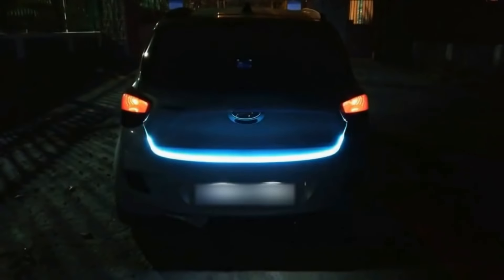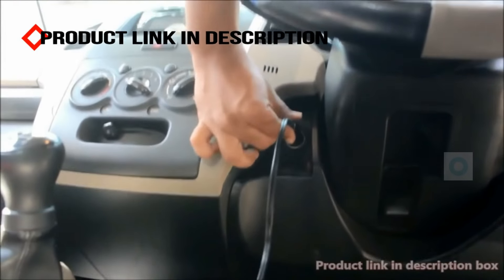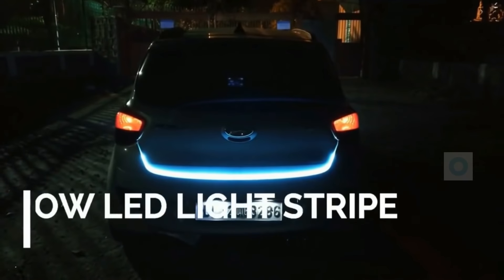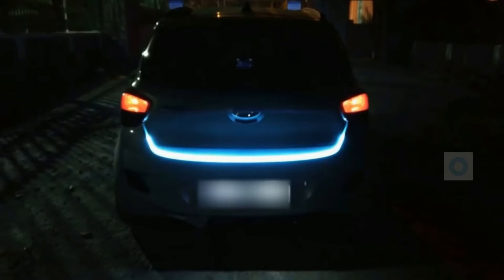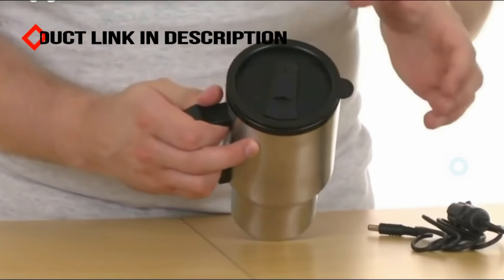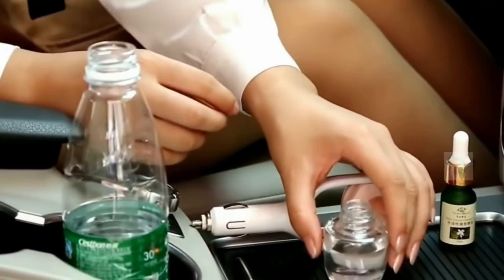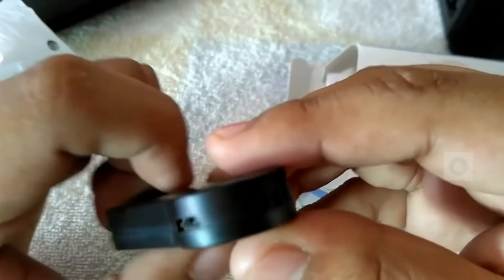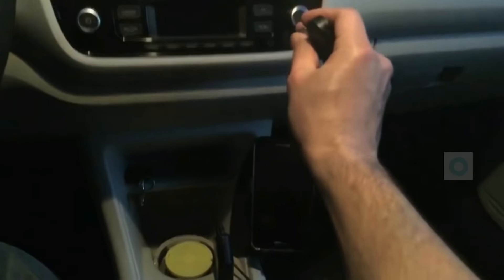5 Most Needed CAR Accessories in INDIA -2018-[Surprise??]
Friends You can BUY the above Mentioned unique GADGETS
by simply clicking the LINK Below -
1.CAR VACUUM CLEANER
ON Amazon(Rating-4/5)[Price-Rs1099]
             OR
... LOW PRICE CAR VACUUM CLEANER...

2.FLOW LED LIGHT STRIP
ON Amazon [ Price-Rs749 ]

3.STEAMING MUG
ON Amazon [Price-Rs 699 ]

4.CAR HUMIDIFIER/ DIFFUSER
ON Amazon [Price-Rs425 ]
5.WIRELESS BLUETOOTH CONNECTOR
ON Amazon [Price-Rs220 ]